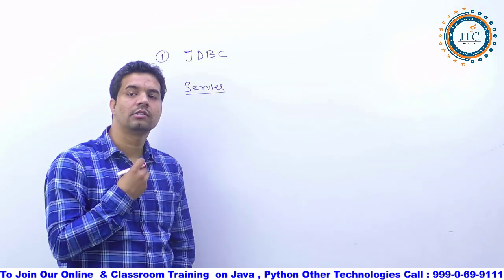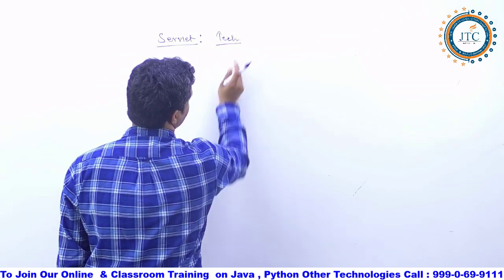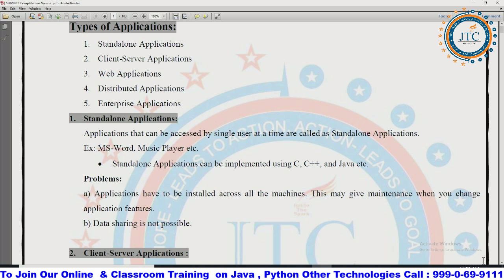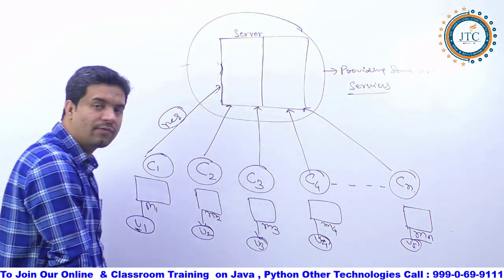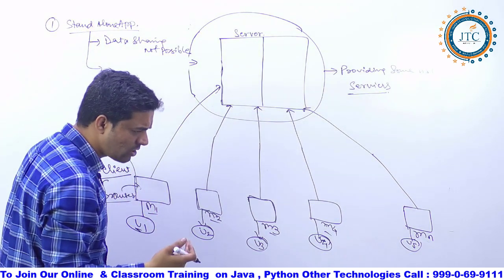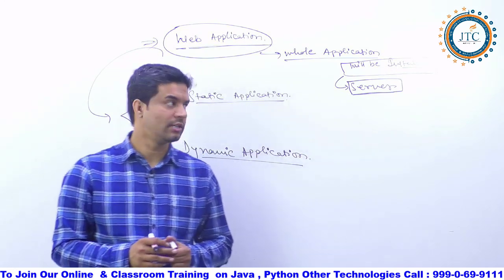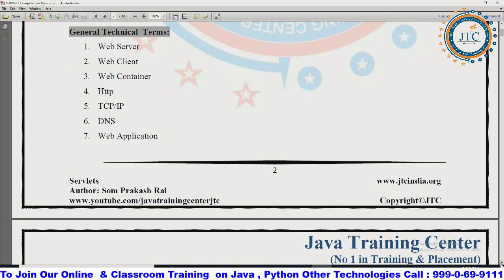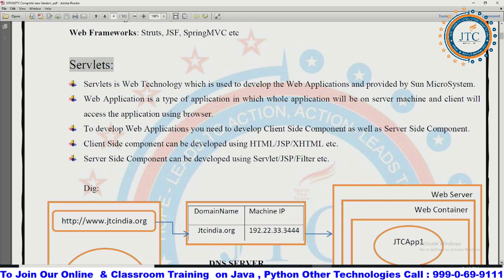Online Servlet Tutorial ||Types of Application || Introduction to Servlet Day-1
Types of Applications:
1. Standalone Applications
2. Client-Server Applications
3. Web Applications
4. Distributed Applications
5. Enterprise Applications
1. Standalone Applications:
Applications that can be accessed by single user at a time are called as Standalone Applications.
Ex: MS-Word, Music Player etc.
• Standalone Applications can be implemented using C, C++, and Java etc.
Problems:
a) Applications have to be installed across all the machines. This may give maintenance when you change application features.
b) Data sharing is not possible.

2. Client-Server Applications :
In the case of Client-Server Applications, Application can be divided into two parts. One Part will be installed on the Server Machine and other part will be installed on multiple client machines.
i.e. multiple clients can access the centralized server.
 Ex: Yahoo Messenger Talk etc.
• Client-Server Applications can be implemented using C,C++,and Java etc.
• Data sharing is possible.
Problems:
Client software has to install across all the machines. This may give maintenance when you change Client software features.
3. Web Applications :
To solve the problem with client-server application Web-based application is introduced which is run in WWW.
In the case of Web Applications, Application software will be installed on the Web Server Machine only.
i.e. multiple clients can access the centralized web server using any web Browser.
• Web Applications can be implemented using Servlets, JSP, Struts and JSF etc.
• No Maintenance problem because modifications will happen only at web server.
4. Distributed application:
Distributed application is current trend in company which allows the business partner to share the information among them
5. Enterprise  Applications:
An enterprise application is the term used to describe applications -- or software -- that a business would use to assist the organization in solving enterprise problems. When the word "enterprise" is combined with "application," it usually refers to a software platform that is too large and too complex for individual or small business use.
Enterprise applications are typically designed to interface or integrate with other enterprise applications used within the organization, and to be deployed across a variety of networks (Internet, Intranet and corporate networks) while meeting strict requirements for security and administration management.

If you want to develop Web Application then it can be of two types:
 Static Web Application
 Dynamic Web Application

Static Web Application:
In this type of application view will be same for all the client and client cannot interact with the application by sending some data to server for processing.
Dynamic Web Application:
In this type of application client can send the data to server and that data will be processed and depending on the processing the response will be given to client so the view of application will vary from client to client.
Servlet can be used for developing dynamic Web Application.
Servlets is Server side component which receives the Request from Browser, Process the Request and sends the Response to Browser

2.Online java class :- Object class Methods in java i.e

11. Servlet in java

12.JDBC in Java , java data base Connectivity in java

14. Literals in Java